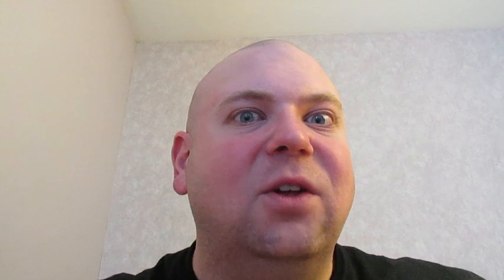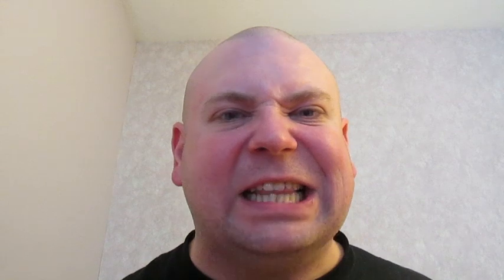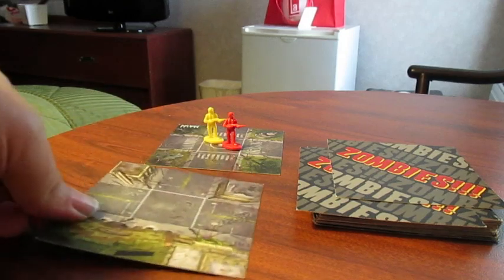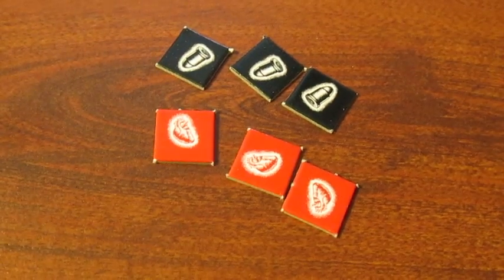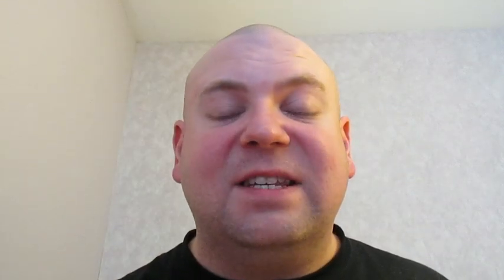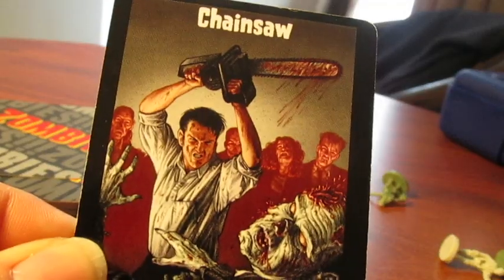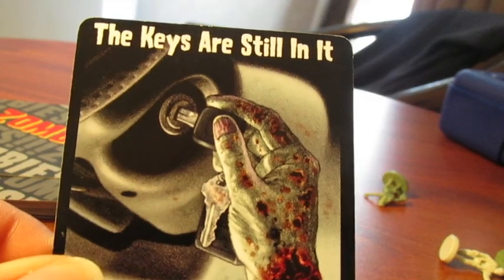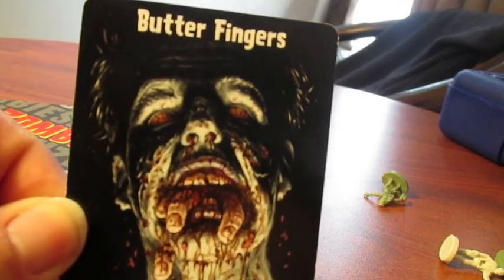Zombies!!!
Game of the week: Zombies!!! by Twilight Creations

Upcoming Tour Dates:
11/18 Conway, AR
11/19-11/21 Wichita, KS
11/23 Cheyenne, WY
11/24 Greenley, CO